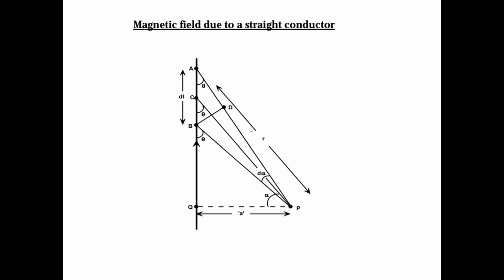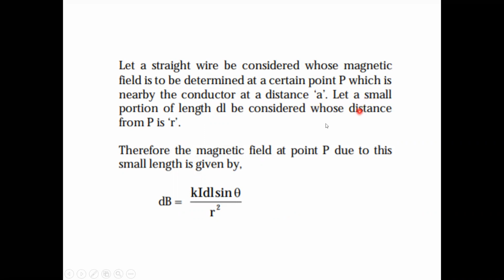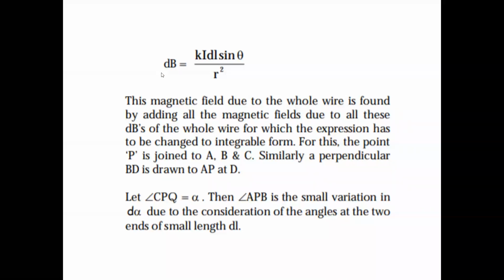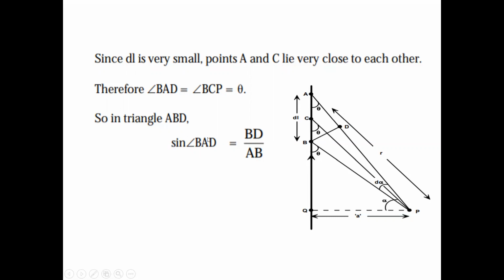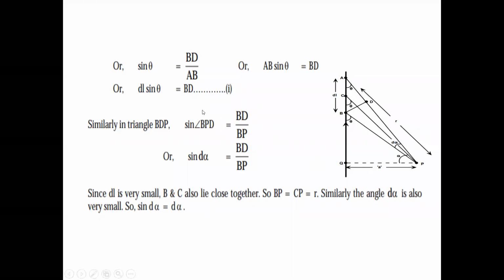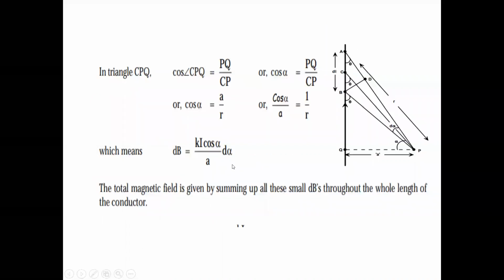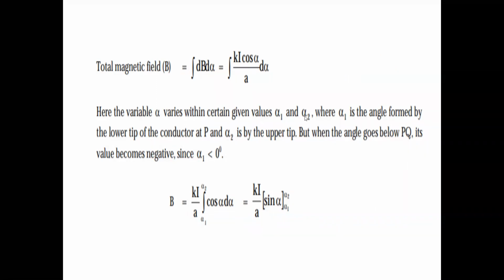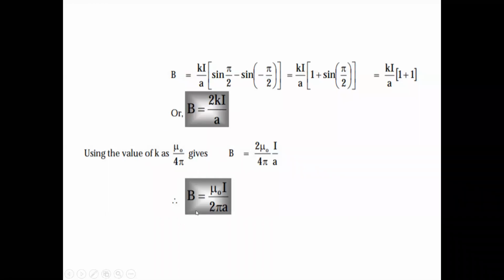JNTUK II EEE EMF LEC NO28 MFI DUE TO CURRENT CARRING FILAMENT